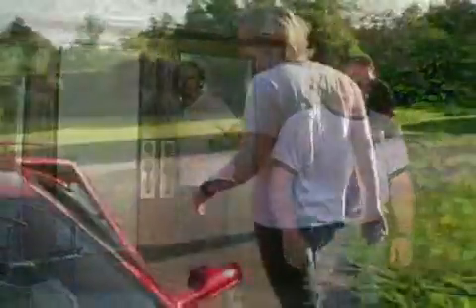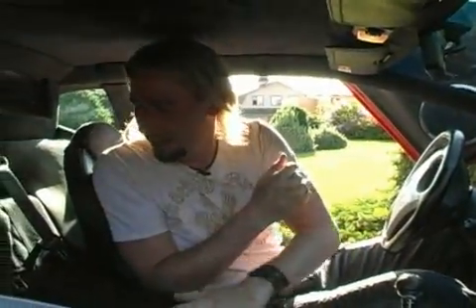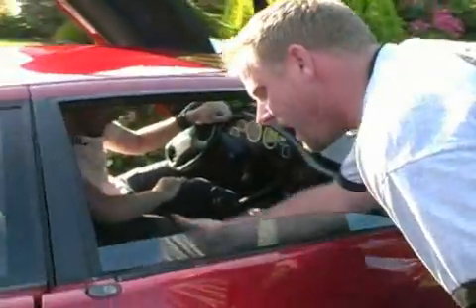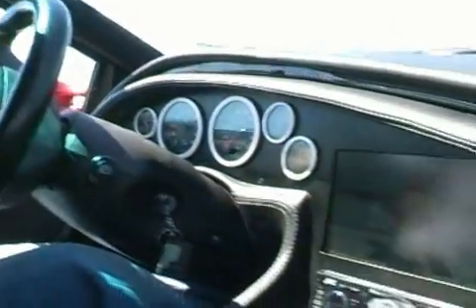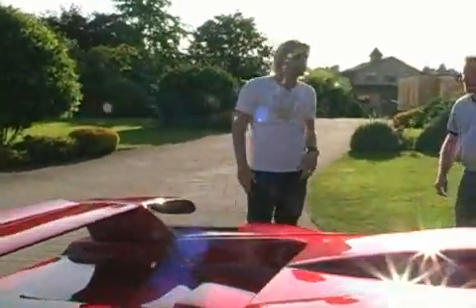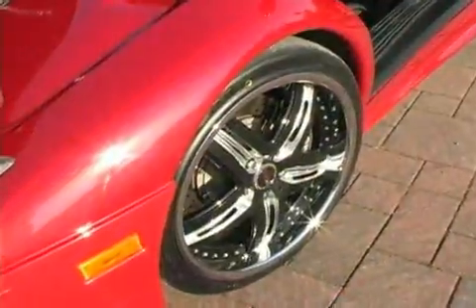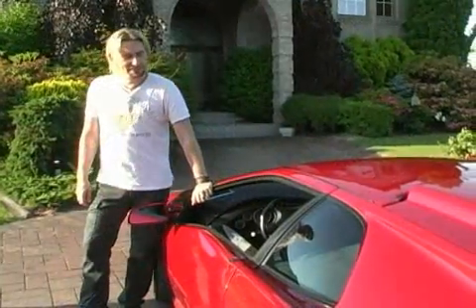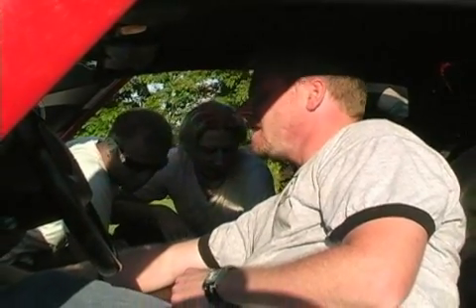Fueldtv - Chad Kroeger's Lambo - The Reveal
watch on fueldtv.ca and see Chad Kroeger's Lambo and see what the boys did to the car...